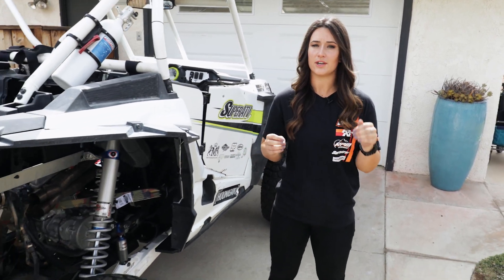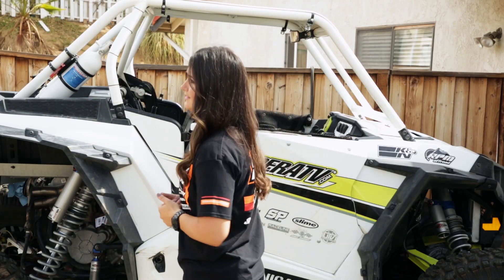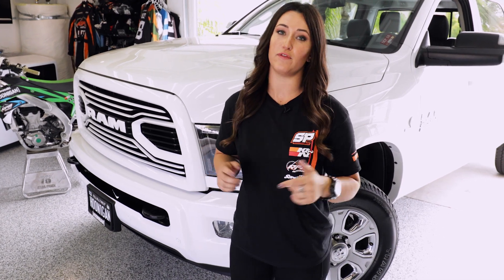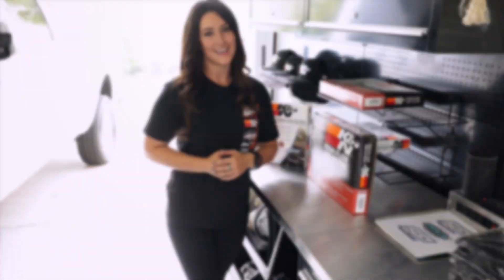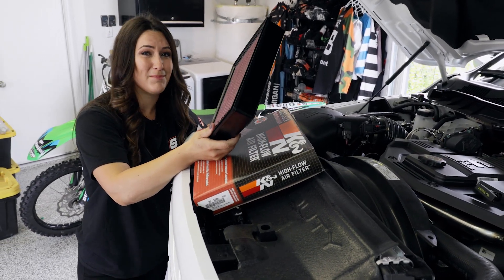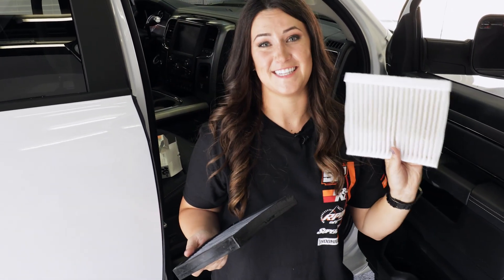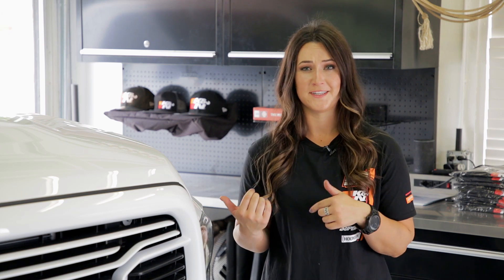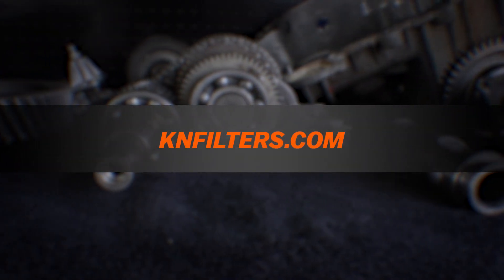Take a Tour of Sara Price's Workshop | K&N Sponsored Racers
Hang out with Sara Price as she takes you on a tour of her shop and does some work on her new Ram 1500.